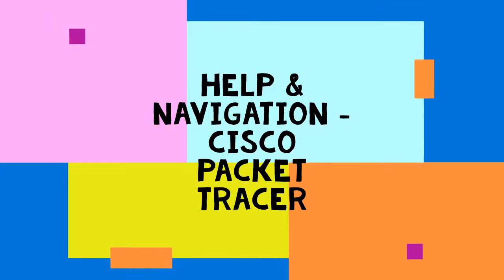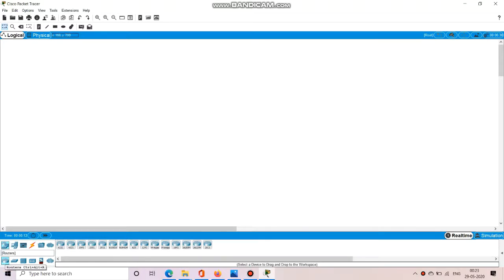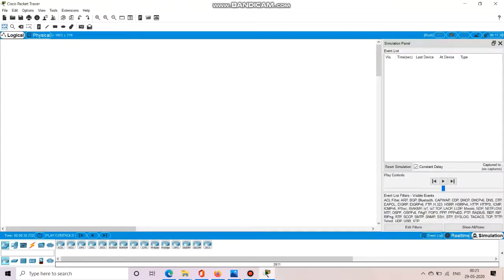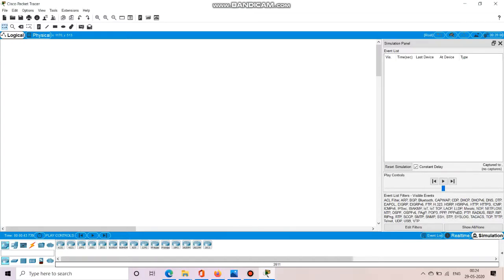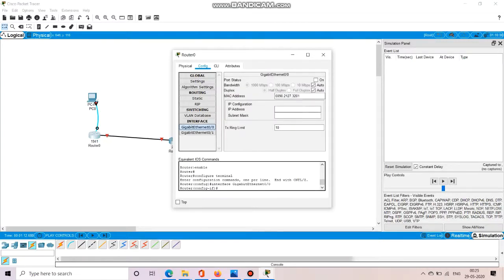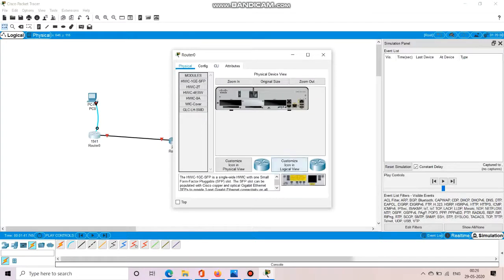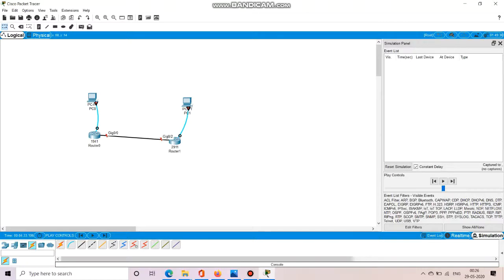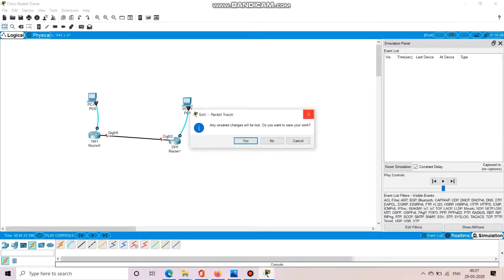2 Help & Navigation Packet tracer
This video is for beginners. It tells you how to use packet tracer for creating network.

This video aims to provide you a help to use packet tracer.